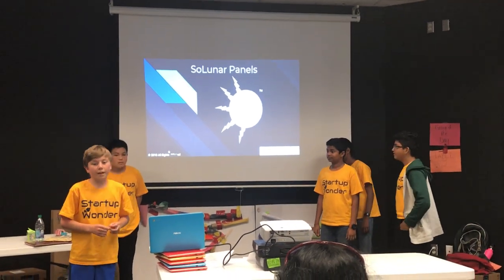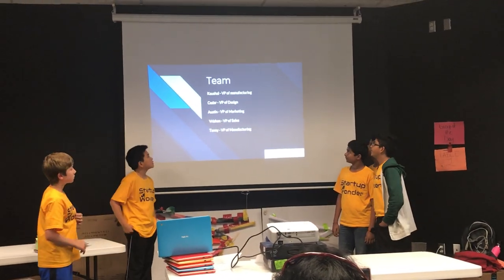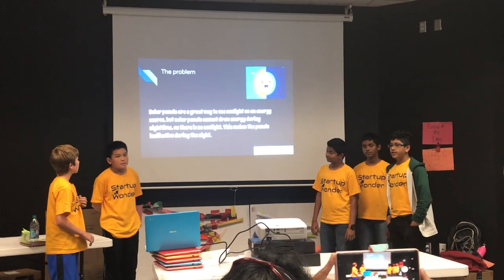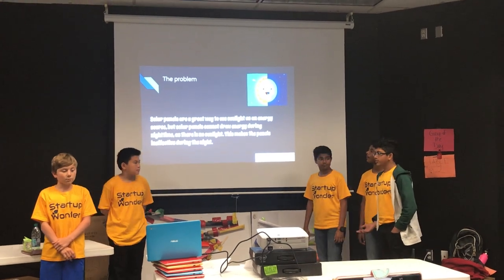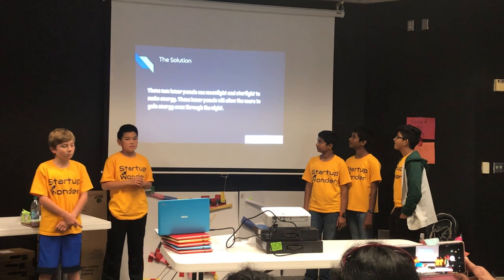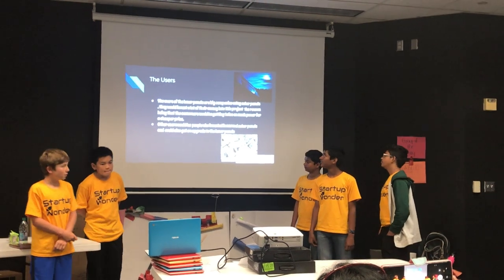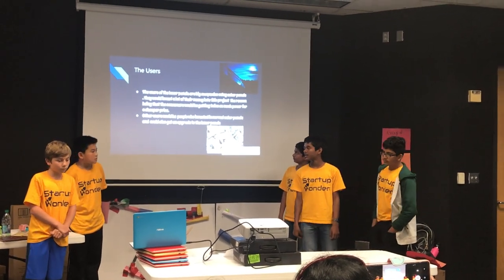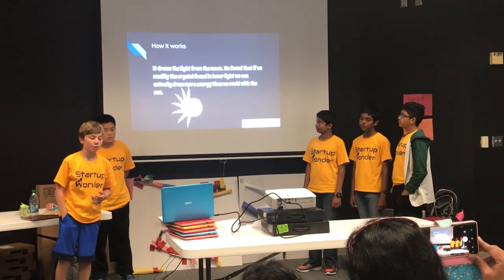Invention Wk2, June 22 Team 4, Fremont ( Invention 42 University. Solunar) - Startup Wonder